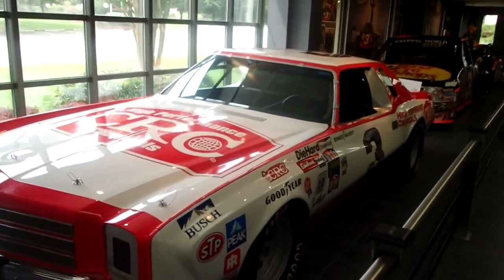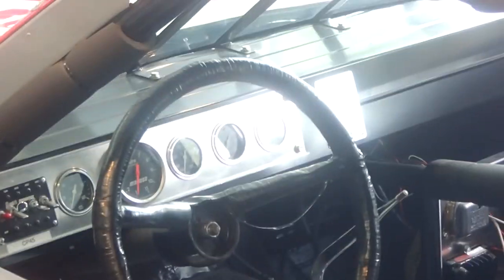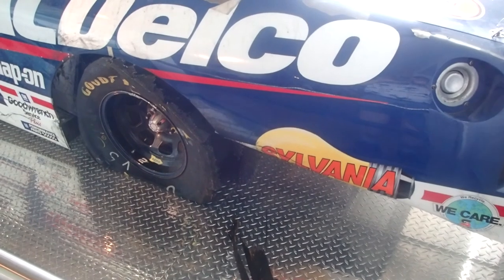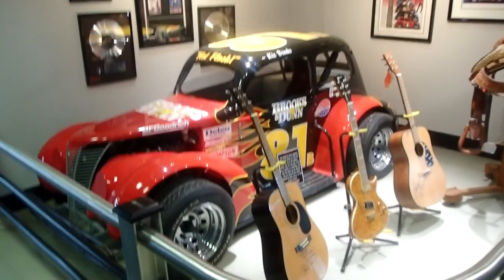Returning to the Richard Childress Racing Museum: Shuta Multimedia Vlog Episode 214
In this one I return to the Richard Childress Racing Museum, in Welcome, NC. It's been three years since my last visit, and their history with lucky pennies has only grown.

Trust me. The thing with the pennies and how that relates to winning the Daytona 500 is pretty cool.

Recorded July 2, 2021, with intros and outros on July 3, 2021.